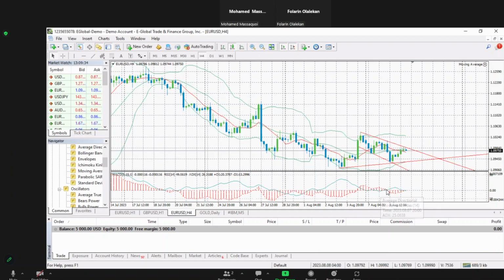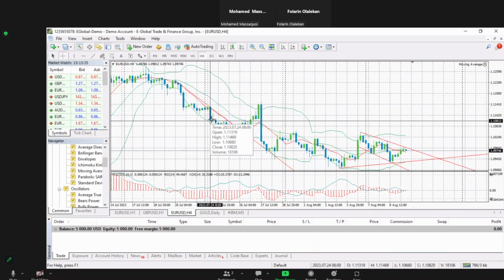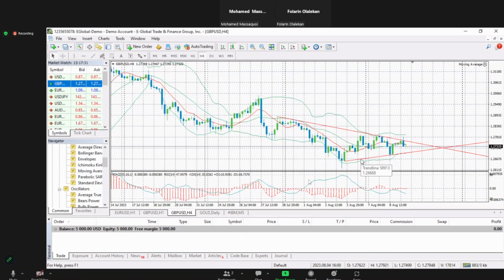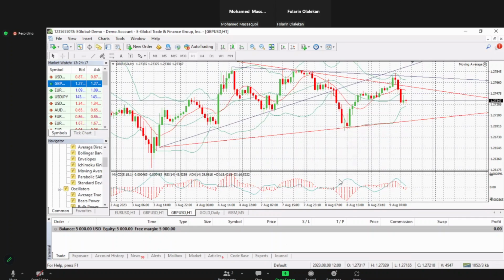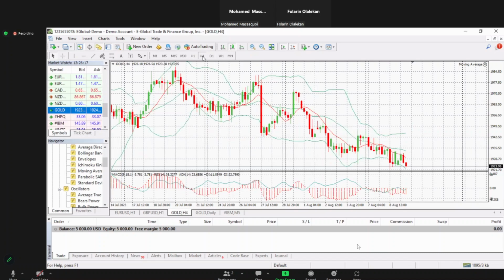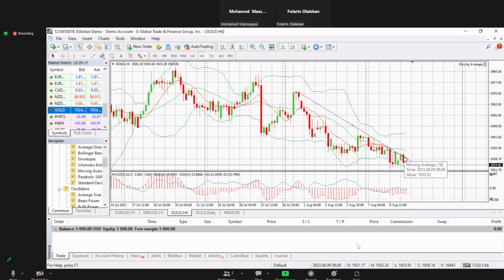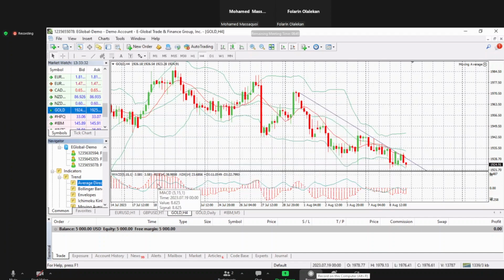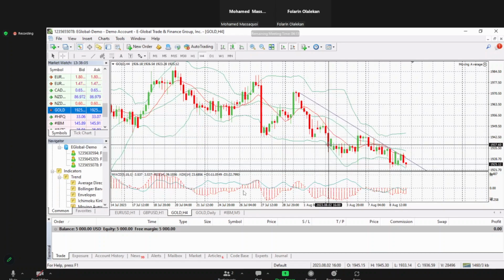Folarin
Drawing Resistance and Support line for Gold